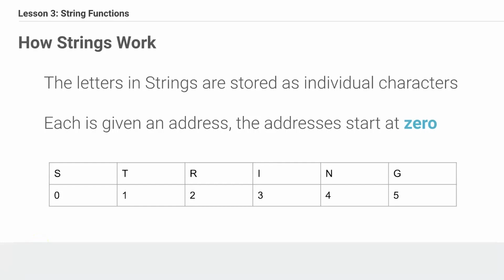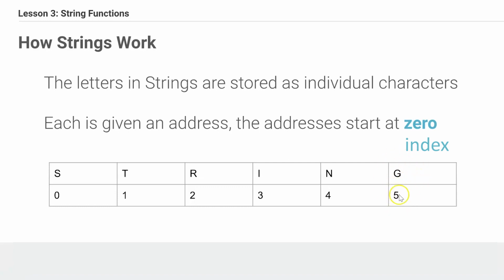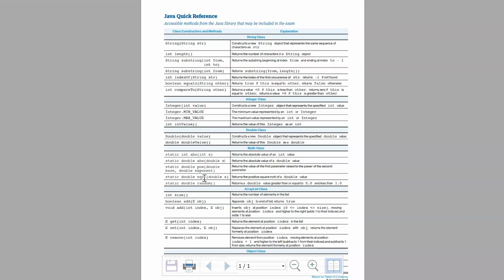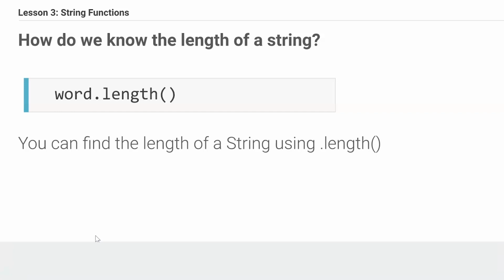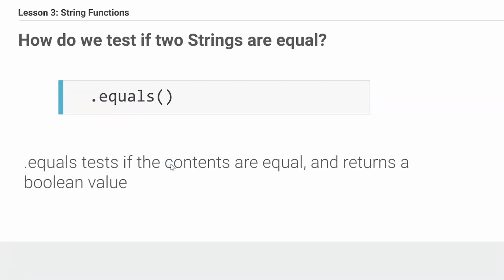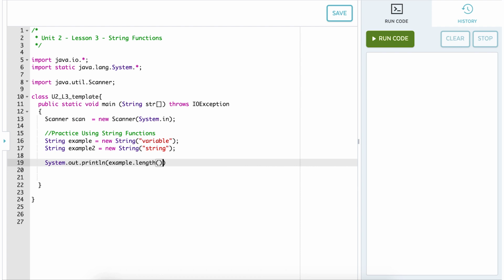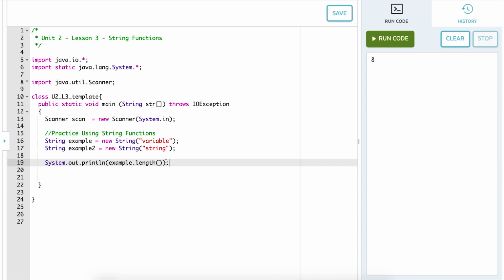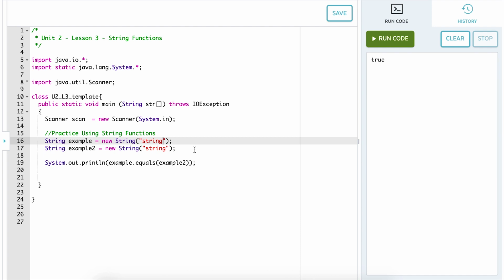Unit 2 Lesson 3a